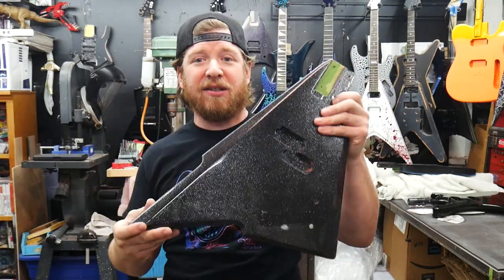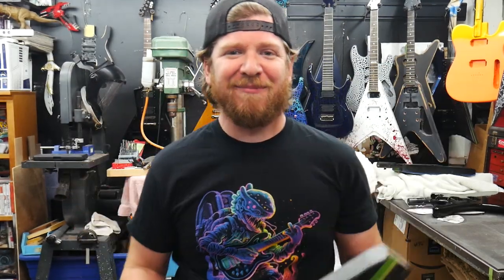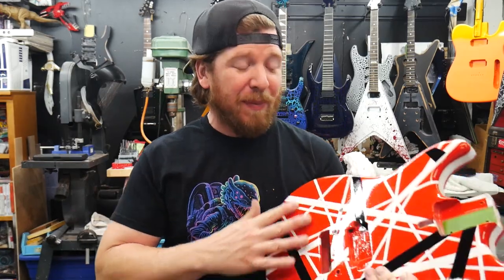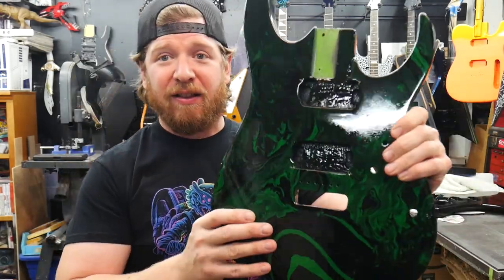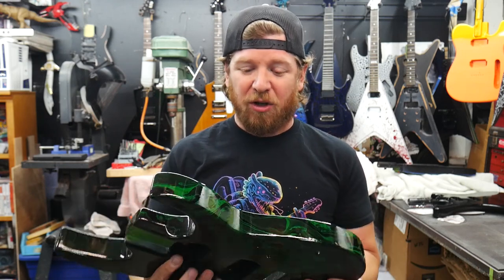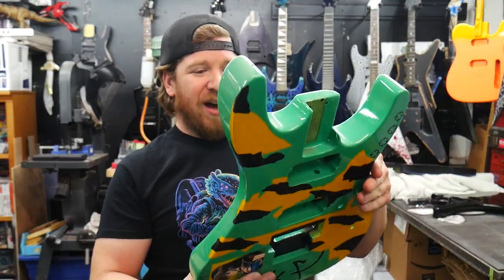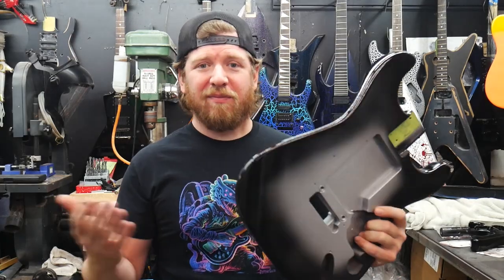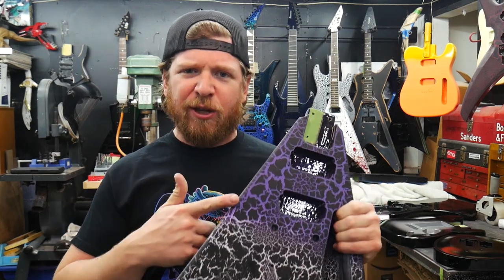5 Finish Techniques that are NOT Crackle or Splatter - Guitar Guts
Want me to paint your guitar or mod it for you? I’d be more than happy to! I do very affordable custom builds as well.